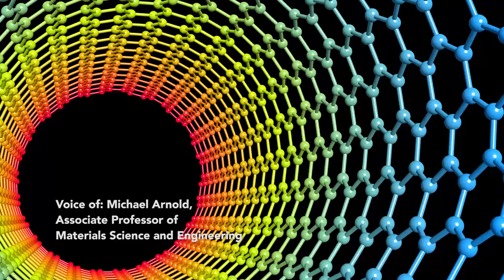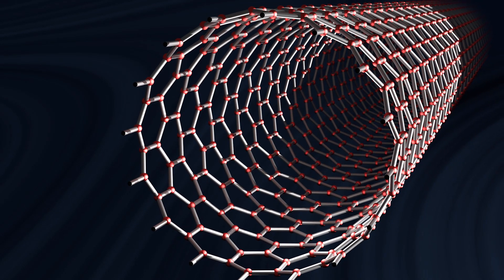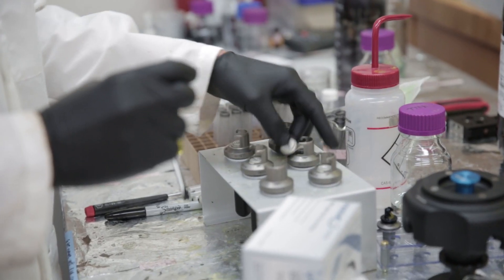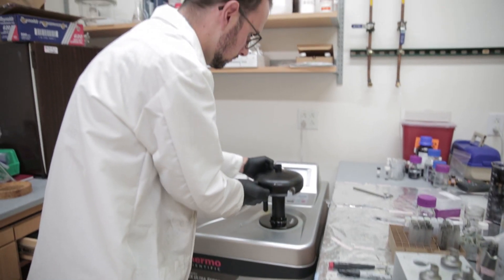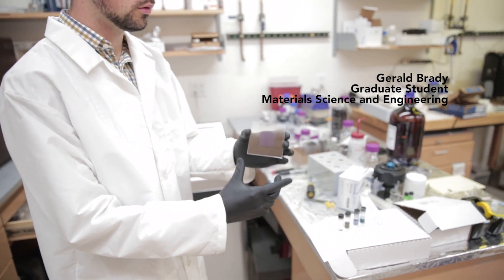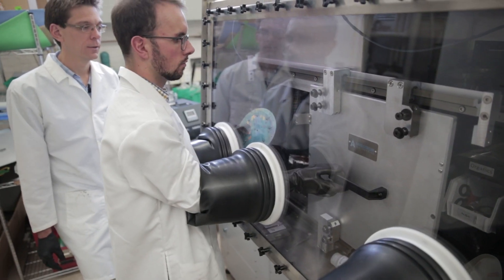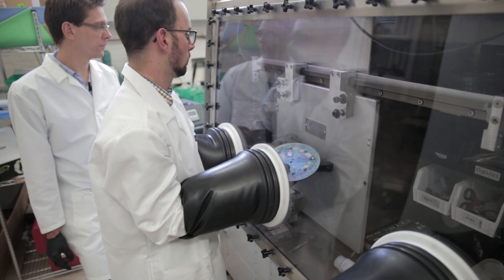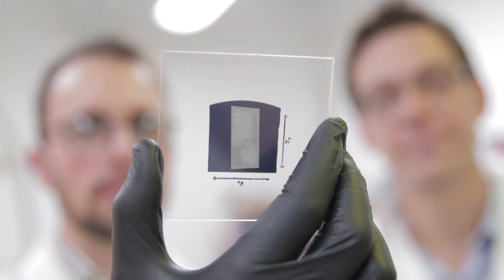Carbon nanotube transistors outperform silicon for first time ever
In a world first, a team of University of Wisconsin-Madison materials engineers have created carbon nanotube transistors that outperform state-of-the-art silicon transistors.

A big milestone for nanotechnology, this breakthrough could enable longer battery life, faster wireless communication and faster processing speeds for devices like smartphones and laptops.

The researchers reported their advance in a paper published Sept. 2, 2016, in the journal Science Advances.